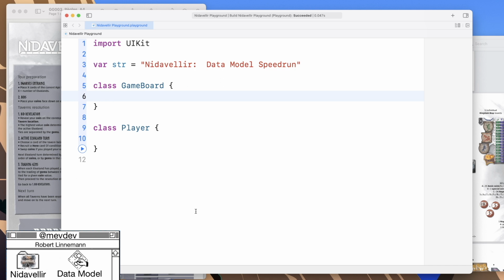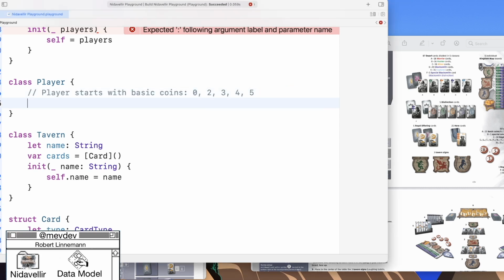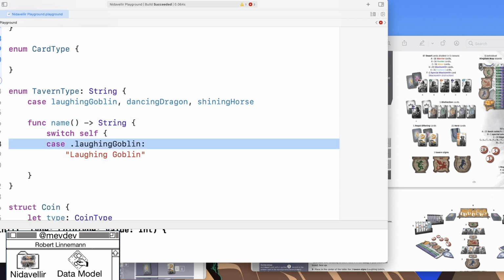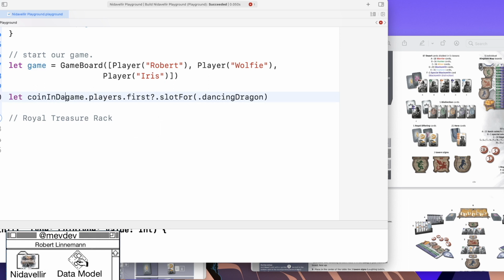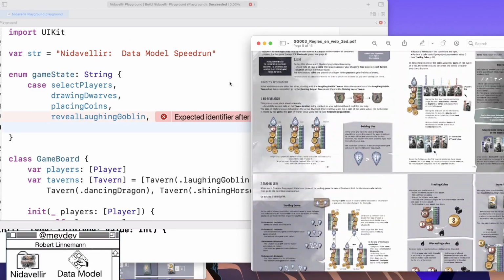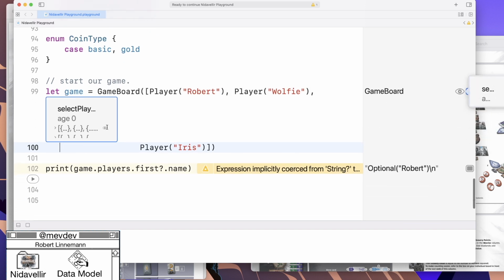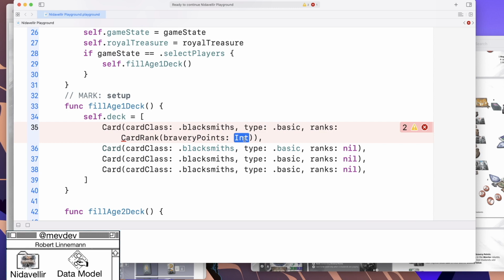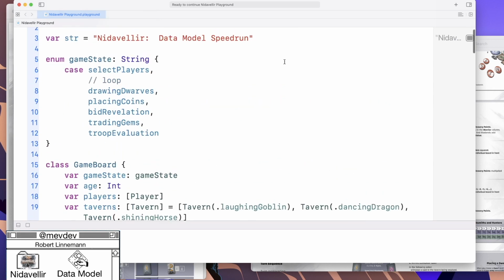Nidavellir Swift Data Model Speed Run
This is a speed run to create a data model for the board game Nidavellir by GRRRE games. It is written in Swift 5 with Xcode 12. This is an exercise in how I would organize data for a game. I chat about how I would keep state and how the game would interact with the data. I do not create a whole game nor do I intend to make a game from this.